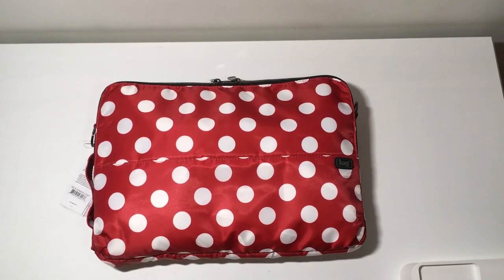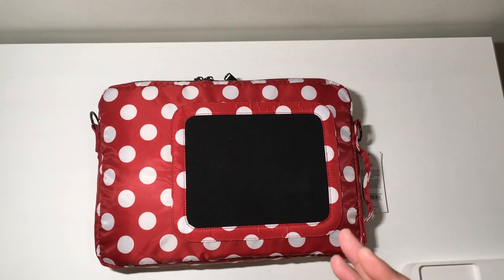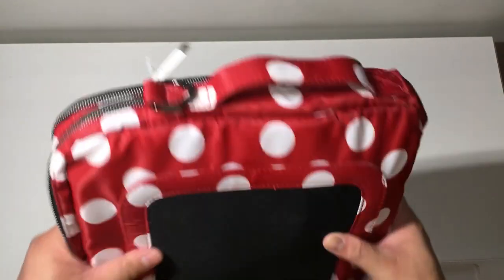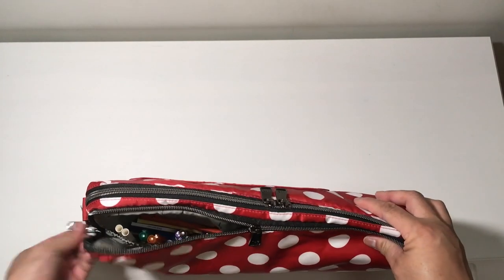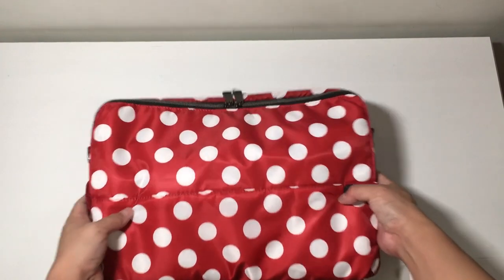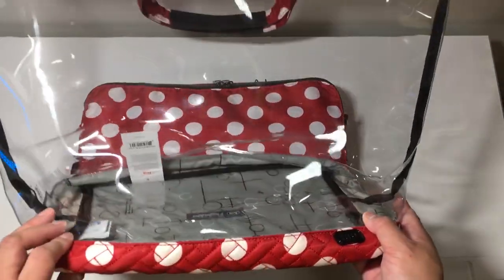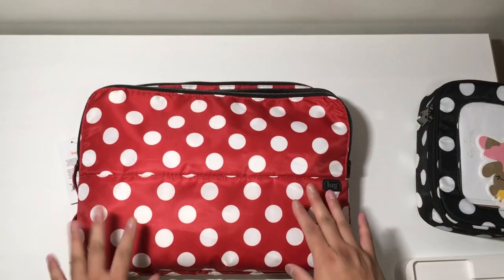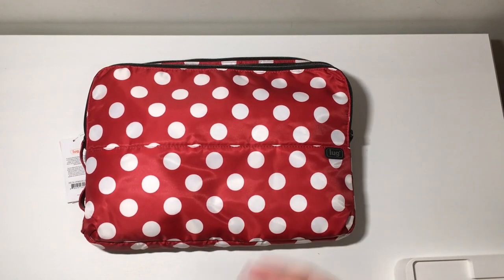Lug Delta Laptop Case Review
My review of the Lug Delta Laptop Case.  I'll take you on a tour and show you how I use this very versatile bag.  Enjoy!